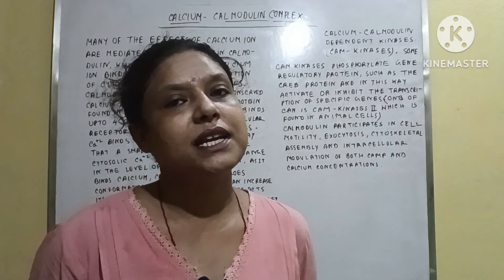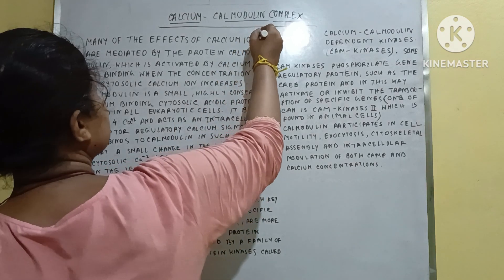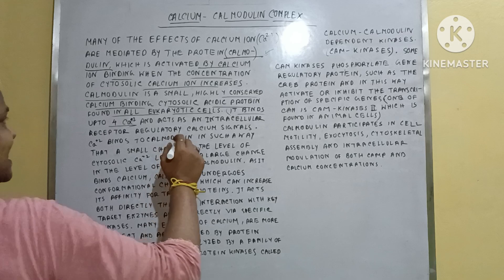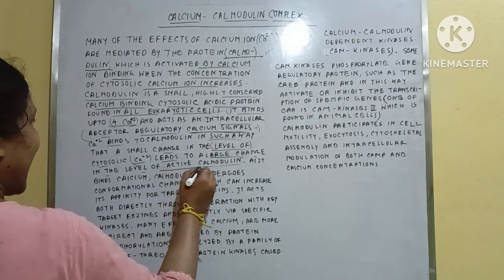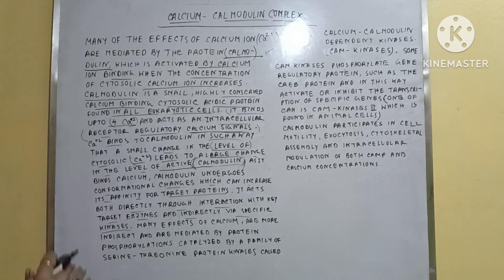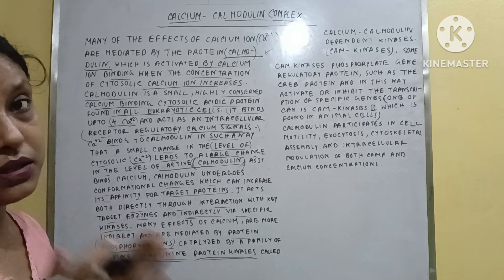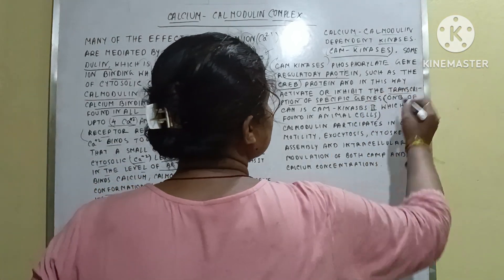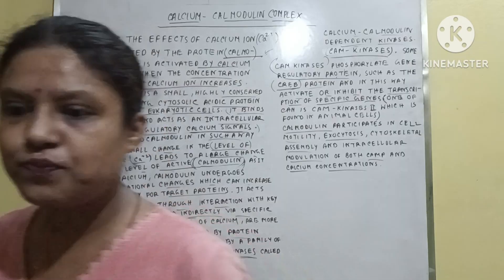CALCIUM CALMODULIN COMPLEX//CELL SIGNALING//CELL BIOLOGY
CALCIUM CALMODULIN COMPLEX//CELL SIGNALING//CELL BIOLOGY is explained properly here